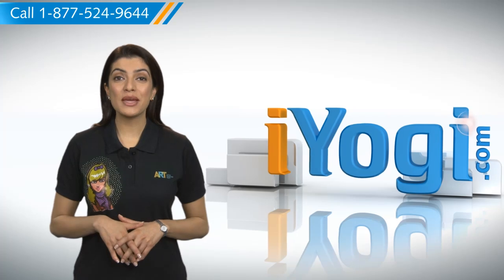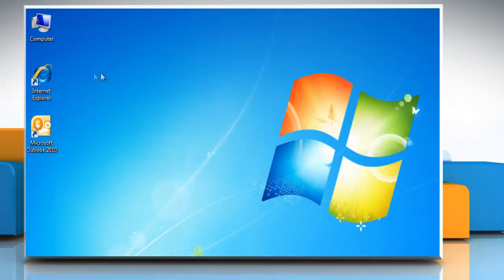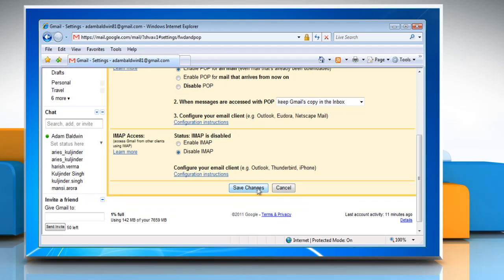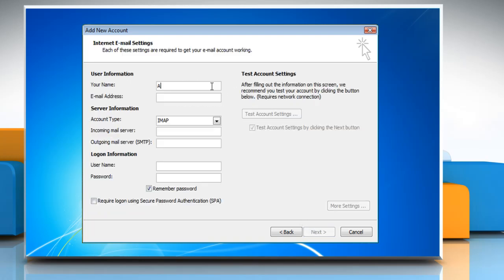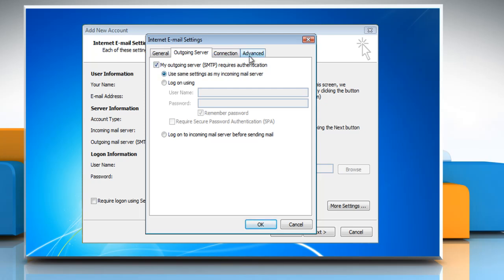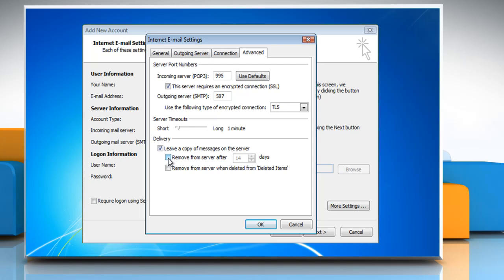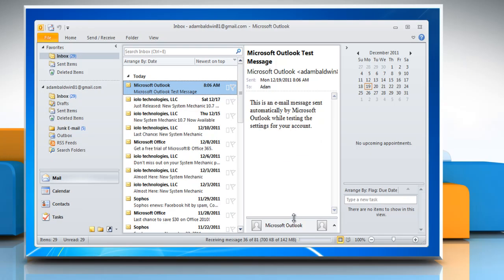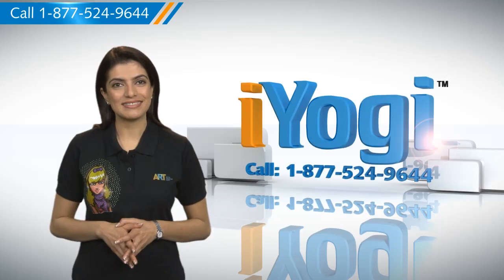How to Set up an Email Account in Microsoft® Outlook 2010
If you are looking for the steps to set-up an e-mail in Microsoft® Outlook 2010 on a Windows® 7-based PC. You should be aware of the fact that by setting-up an e-mail profile in Outlook 2010, whenever you start the program it will open the specific e-mail profile as well as prompt you for the same.